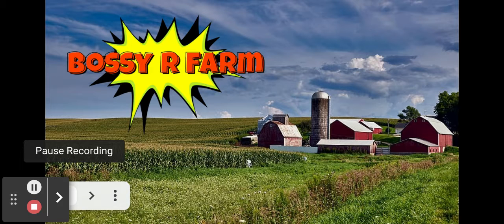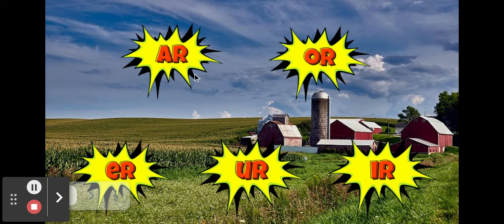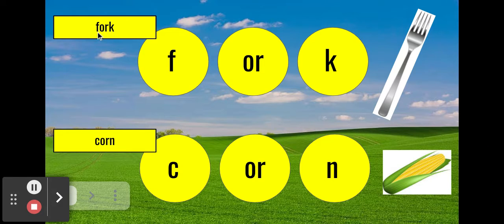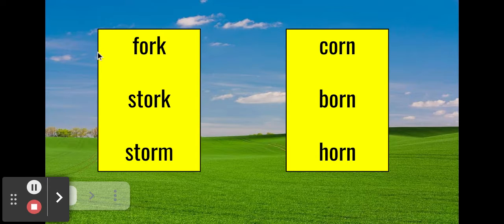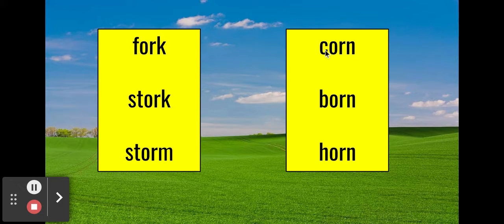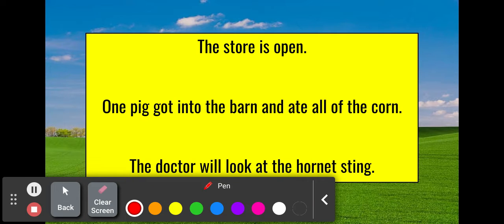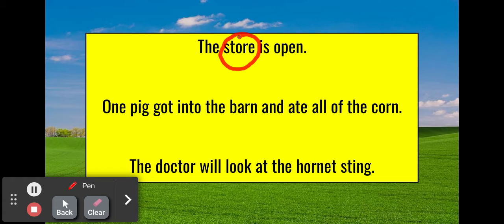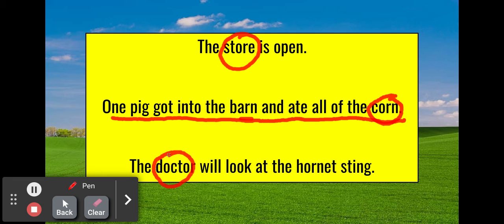Bossy R Farm - OR